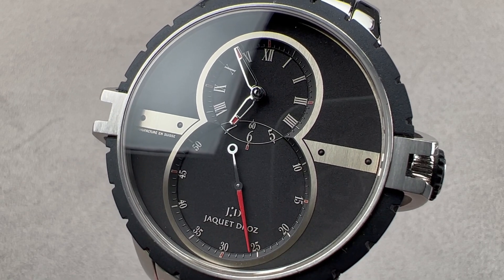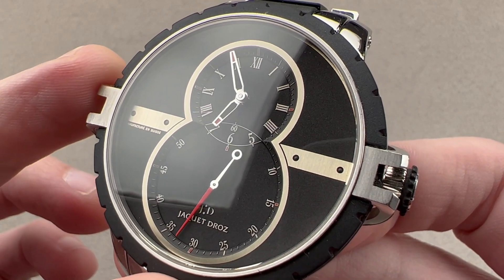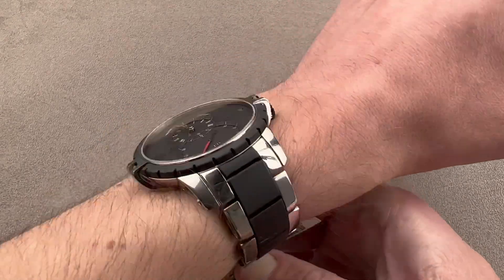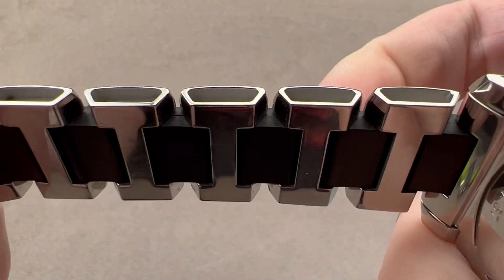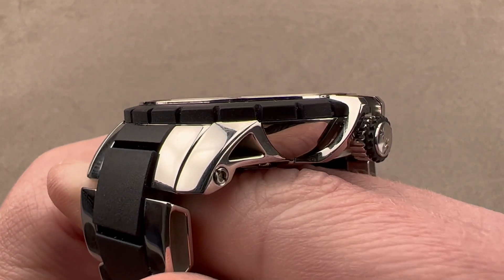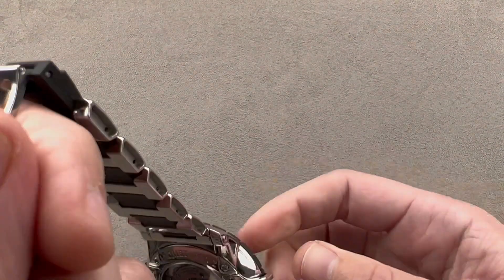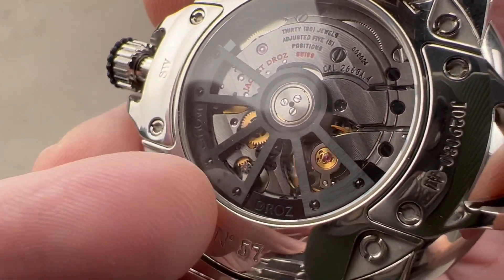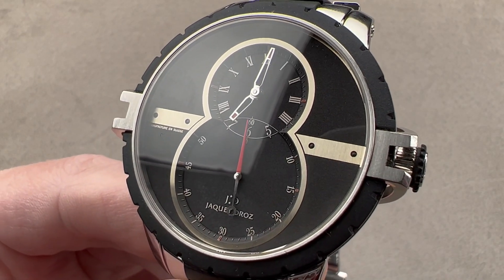Jaquet Droz Grande Seconde Sports Utility Watch (SUW) J029030140 Jaquet Droz Watch Review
SKU: 4581492

The Jaquet Droz Grande Seconde J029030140  is encased in 45mm of stainless steel and black rubber surrounding a black dial on a black ceramic and stainless steel bracelet. Features of this Jaquet Droz Grande Seconde include hours, minutes, and grande secondes.

For complete details, watch the full Jaquet Droz Grande Seconde review.